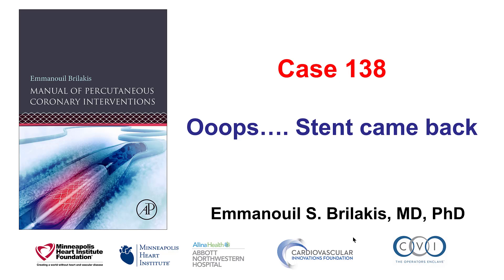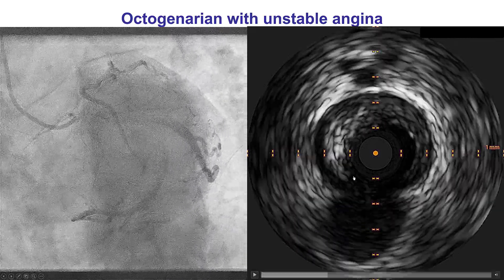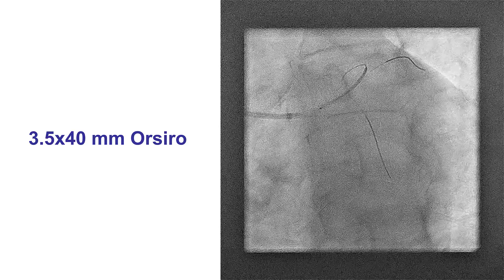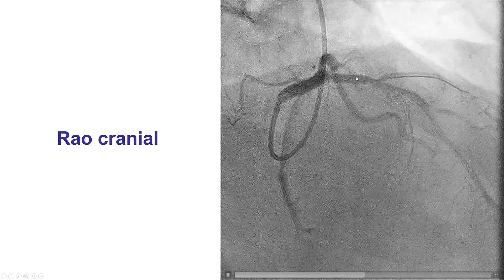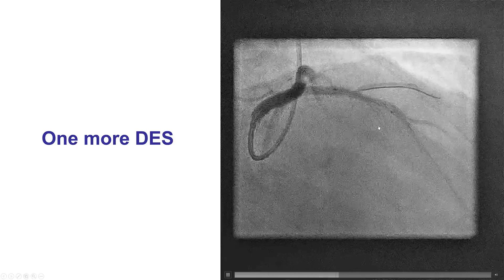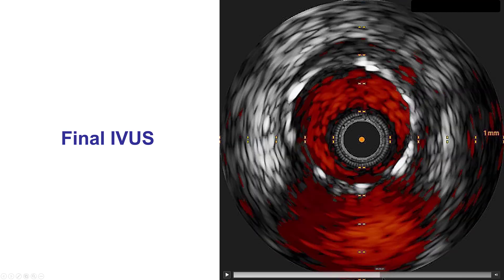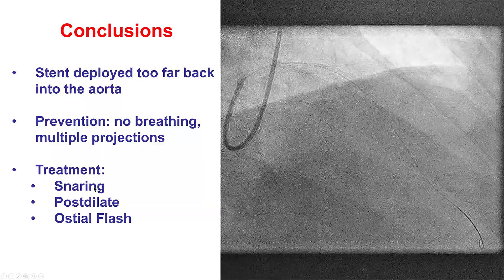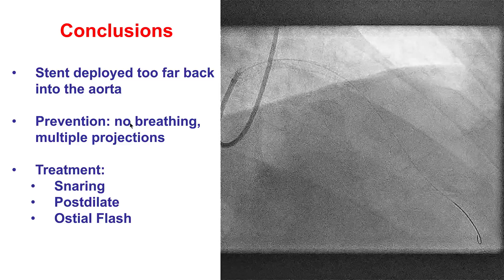Case 138: PCI Manual - Oooops... The stent came back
A patient presented with unstable angina and was found to have severe lesion in proximal to mid LAD. There was no calcification by IVUS. We planned to deploy at 3.5x40 mm Orsiro stent, however during deployment the patient moved and the stent came back into the left main and the aorta. We considered snaring the stent, but eventually placed another stent distally to fully cover the lesion and postdilated the left main with a 5.5 mm balloon obtaining a nice final result by both angiography and IVUS.